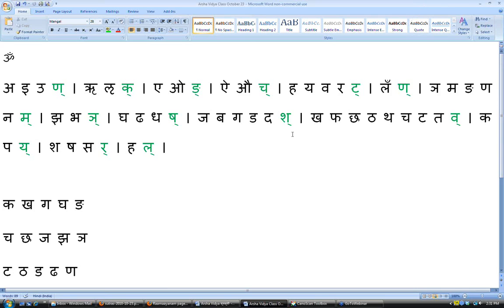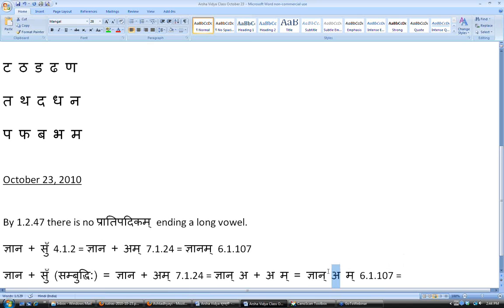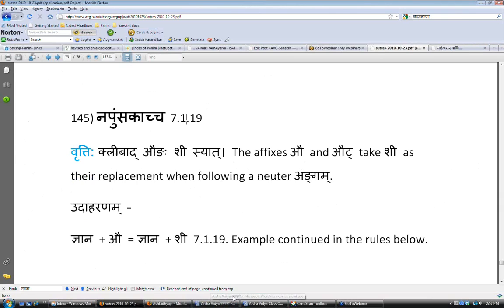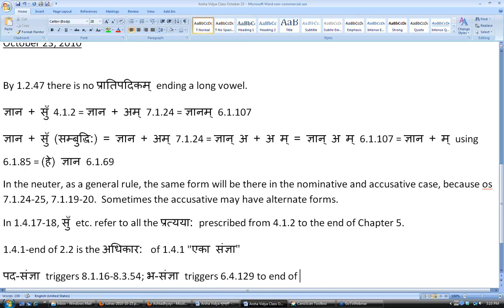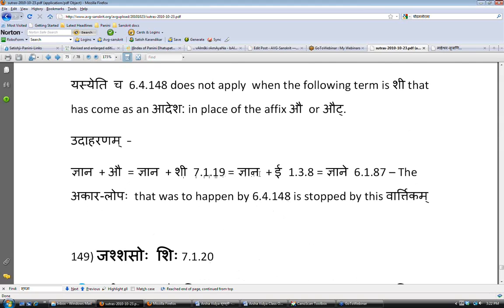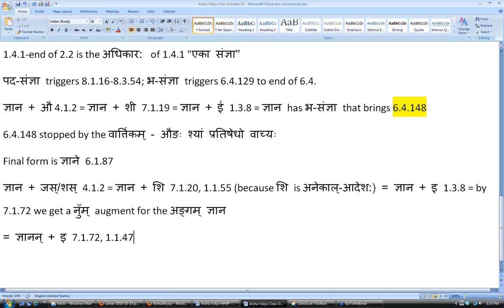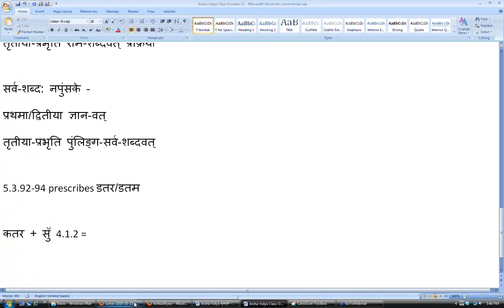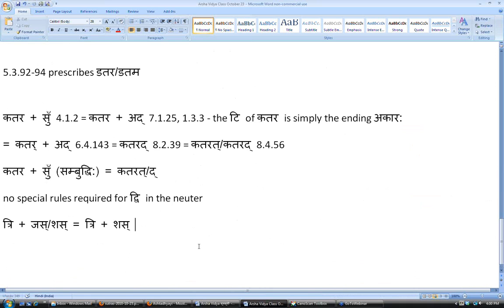Vyakaranam Class #19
Saturday Vyakaranam class #19, recorded on 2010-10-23